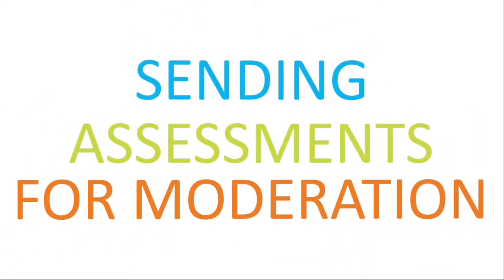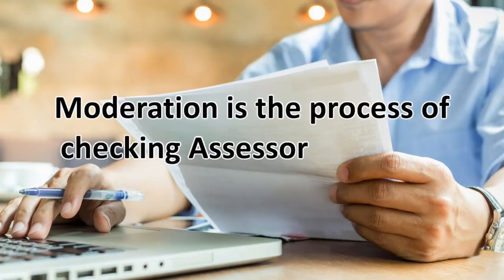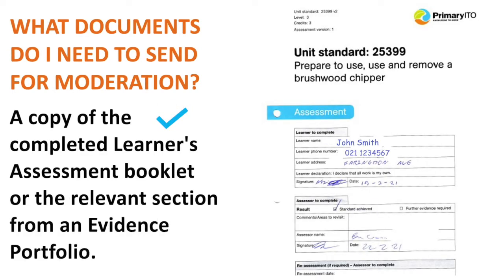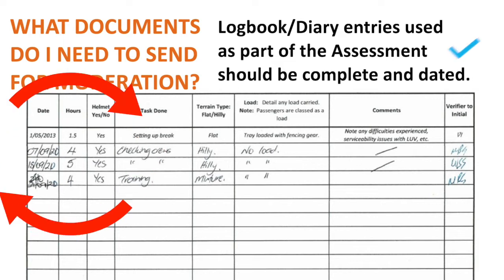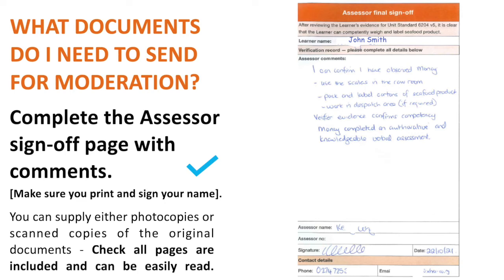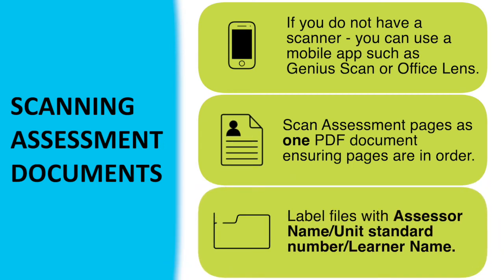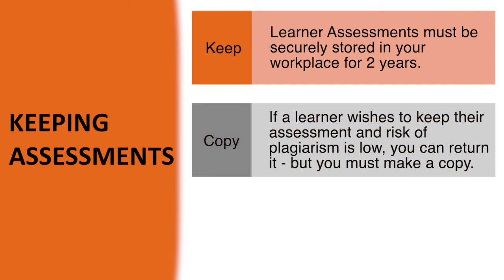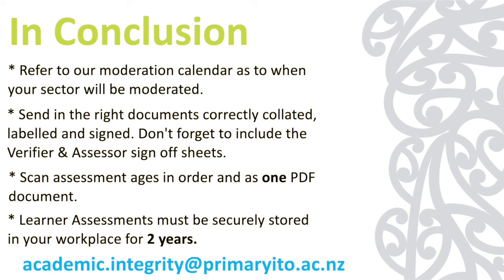Primary ITO - Sending assessments for moderation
For Primary ITO Assessors: learn what you need to do when you are asked to provide learner assessment samples and supporting evidence for moderation.